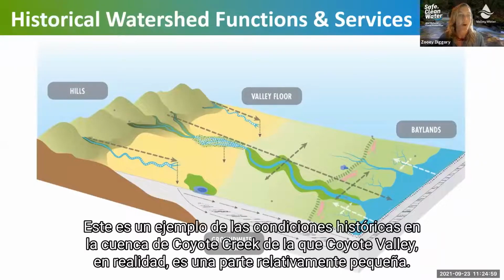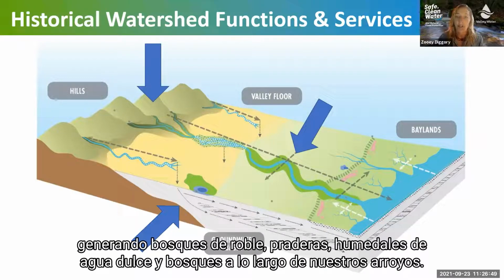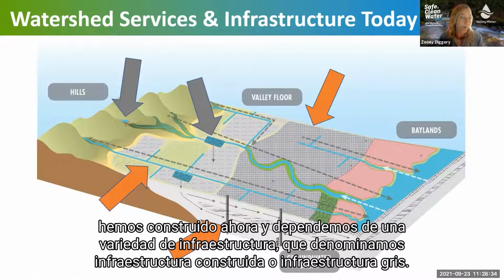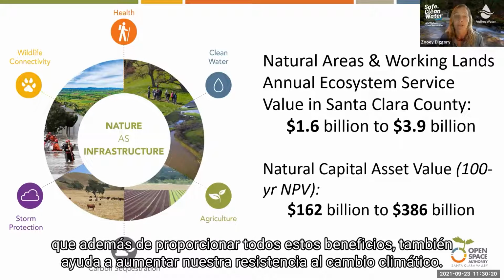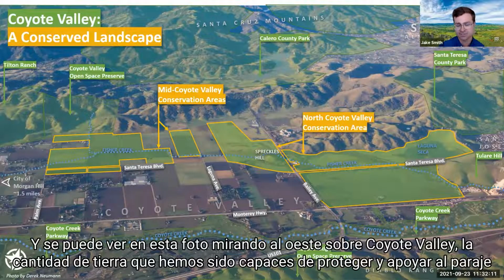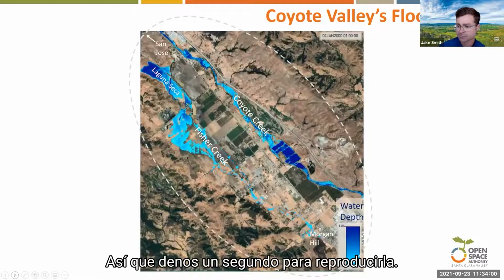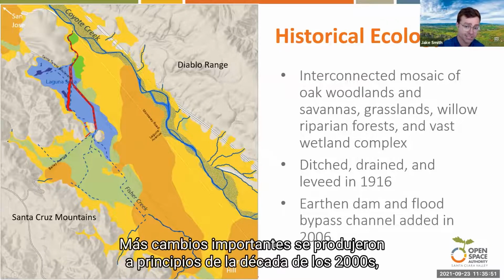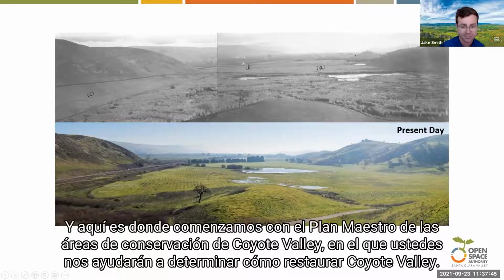Agua (Zooey Diggory y Jake Smith): Descubriendo Coyote Valley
Zooey Diggory de Valley Water y Jake Smith de Open Space Authority nos llevan a una exploración de la cuenca de Coyote Creek y cómo el paisaje que conocemos hoy ha sido formado por los recursos de agua, además de presentar las oportunidades que ahora tenemos para restaurar las funciones vitales de los recursos de agua en Coyote Valley.